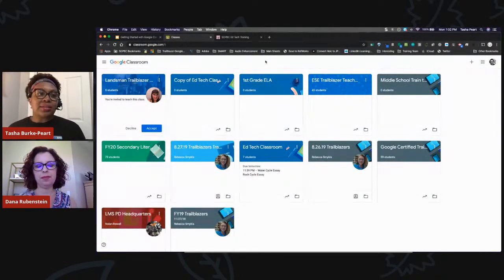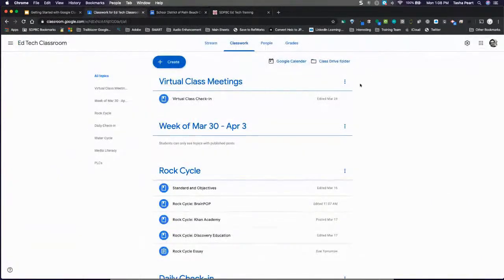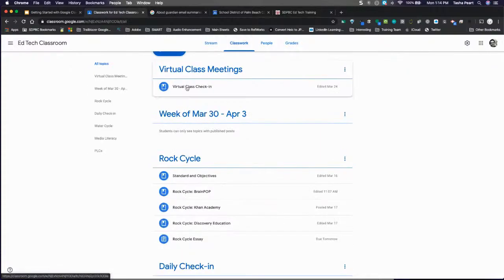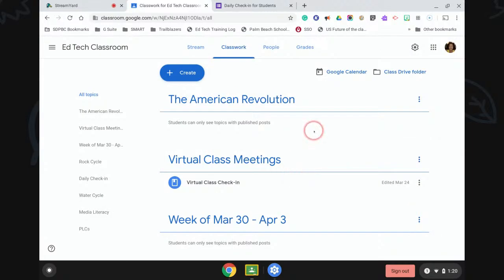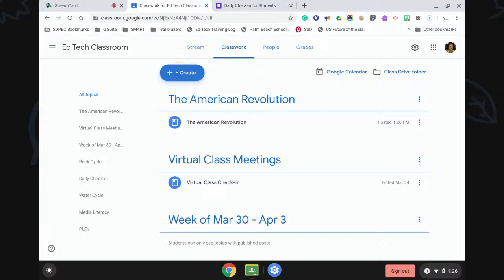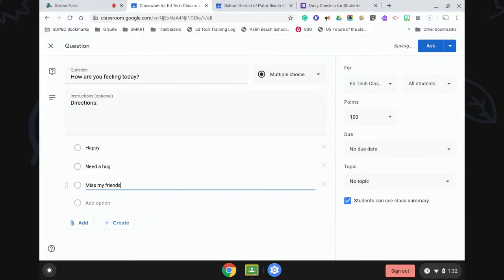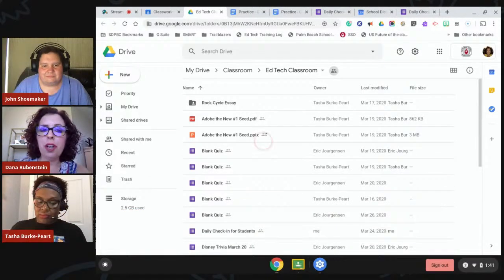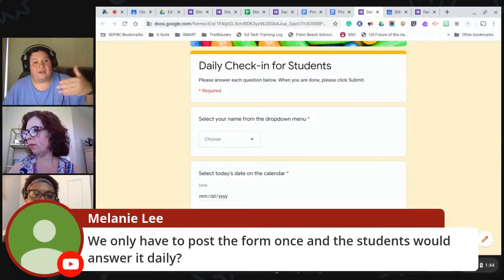Getting Started with Google Classroom Session 1 Livestream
How to add topics, course material, assignments, and questions for discussion.

This livestream will be recorded.  It will be live almost immediately after the stream on our YouTube Channel.  In addition it will be posted to the Ed Tech Training website under Workshop Resources located at EdTechTraining.palmbeachschools.org along with additional resources and integration ideas.